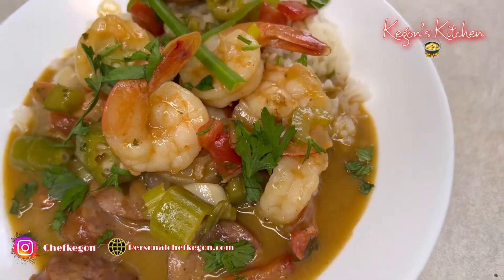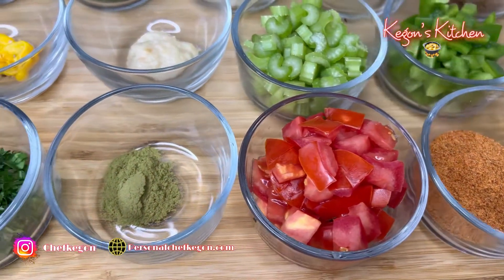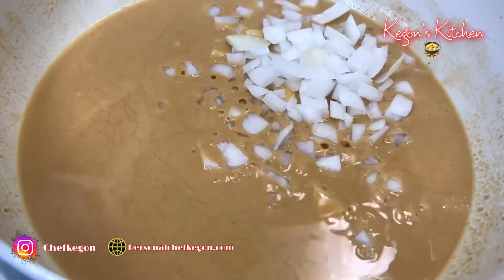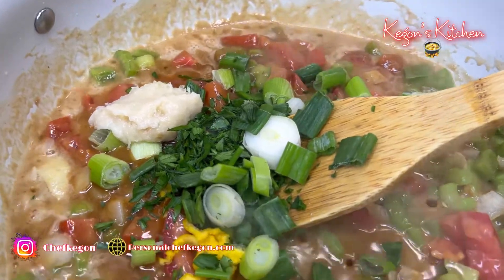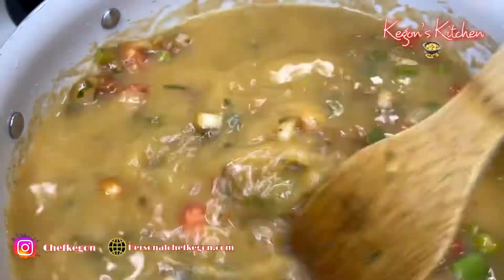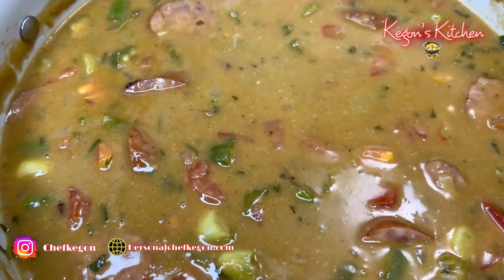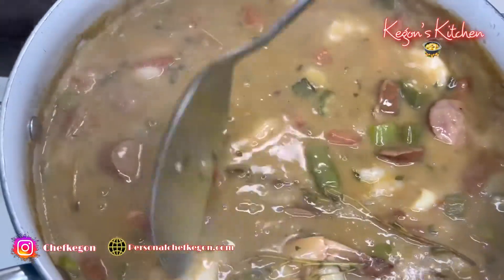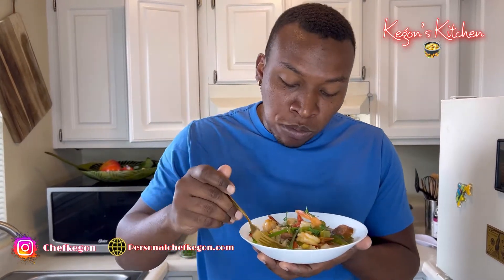Master the Art of Cooking Louisiana's Iconic Shrimp Gumbo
This Shrimp Gumbo is the perfect combination of creole spices, fresh vegetables, smoked sausage, and shrimp! I’ll eat this gumbo for breakfast, lunch, and dinner. This is the perfect shrimp gumbo recipe!

Ingredients:

* 1/2 cup of cooking oil
* 2 cups okra, sliced
* 1 1/2 cup all-purpose flour
* 1/2 medium yellow onion
* 1/2 medium bell pepper, seeded and chopped
* 1 cup of celery, chopped
* 1 tbsp of garlic paste
* 1/2 tsp of dried bay leaves powder
* 1 1/2 cups of smoked sausage, sliced into 1/4 in (6 mm) thick rounds
* 7 sprigs of fresh thyme
* 1 tablespoon Worcestershire sauce
* 1/2 lb shrimp, peeled, deveined and rinsed
* Cooked rice
* 3 tablespoons fresh Italian parsley, chopped
* ¼ cup green onion, sliced
* 2 tbsp of creole seasoning
*1/4 cup of bacon
* Just a little bit of sliced scotch bonnet pepper for that extra spice.